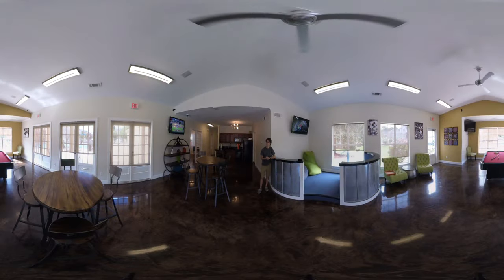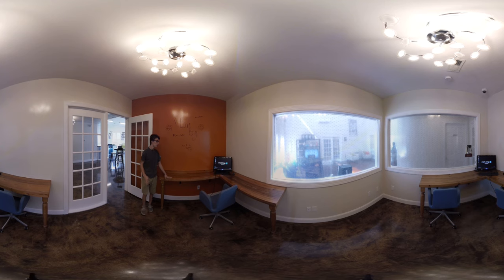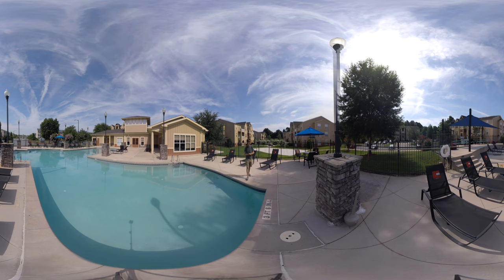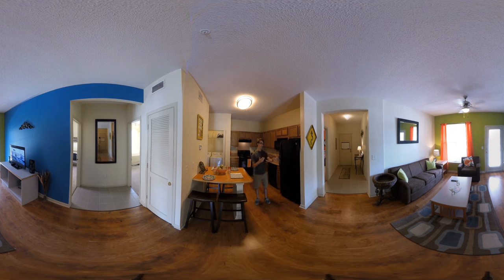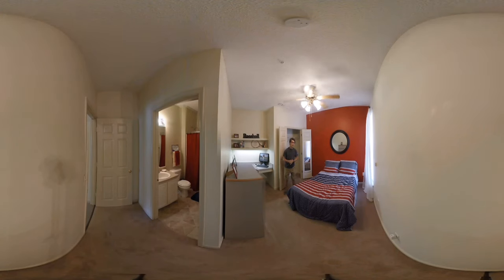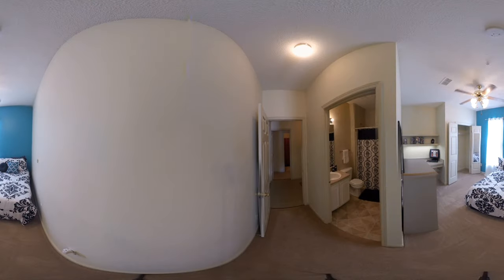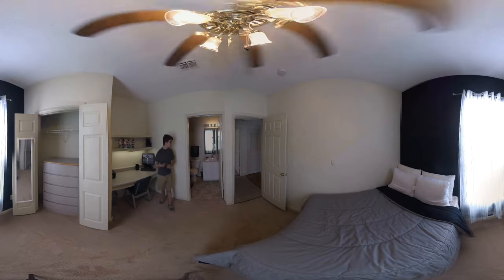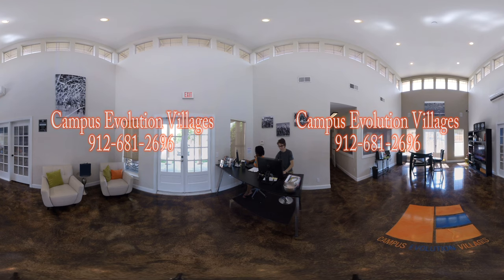The Vault at Statesboro (Georgia Southern) - LiveSomeWhere 360 Video Tour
360 video tour of The Vault in Statesboro. See the amenities as well as pictures of the inside.

Reminder: you control the screen, if on mobile use the YouTube app, and you can adjust the resolution and speed.